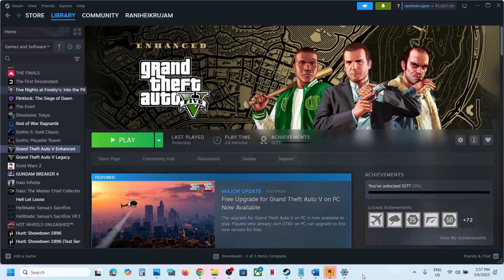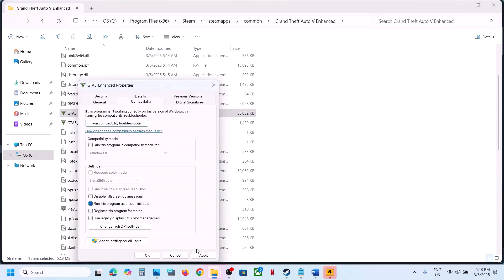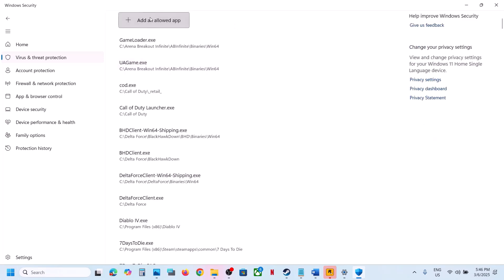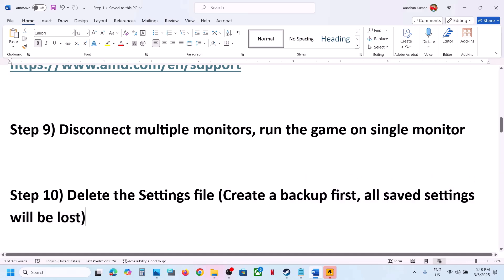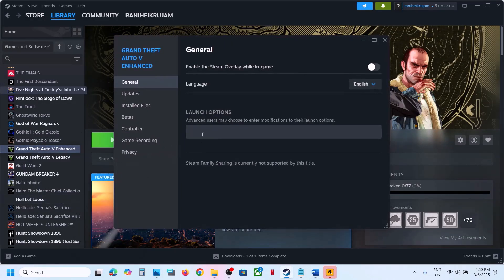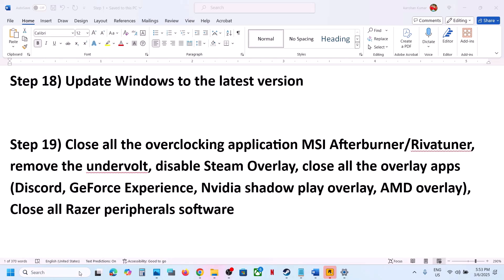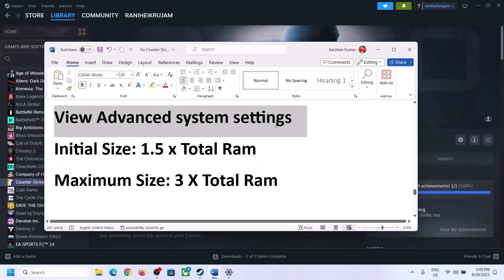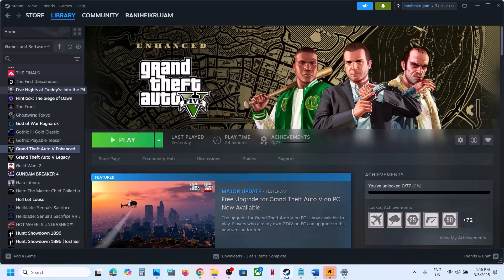How To Fix Grand Theft Auto V Enhanced/Legacy Not Loading/Stuck On Loading /Infinite Loading On PC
Fix GTA V Enhanced/Legacy Infinite Loading Screen On PC, Fix GTA V Enhanced/Legacy Stuck On Loading Screen On PC
Step 1) Start BattlEye service
Step 2) Reinstall Redistributable
Step 5) Restart Steam
Step 9) Disconnect multiple monitors, run the game on single monitor
Step 10) Delete the Settings file (Create a backup first, all saved settings will be lost)
Step 11) Rename/Delete the save game files (Create a backup first, you will lose all the game progress once you rename/delete the save game files)
Step 12) Close OneDrive or any other cloud storage apps
Step 13) Uncheck compatibility from Steam exe
Step 14) Try -dx11/-dx12 in launch options, clear download cache
Step 16) Try Debug mode in the Nvidia control panel, optimize the game in Nvidia app
Step 20) Unplug External devices such as hotas, wheel, pedals,, Razer Tartarus, disconnect all the additional USB adapter connected to PC, disconnect additional joystick/controllers connected, turn off Razer Synapse (razor lighting effects) and MSI Dragon Center, corsair software, close third-party services such as nahimic services/lightingservice.exe etc.
Step 23) (Skip this step if you are not able to launch the game) If able to launch the game, disable ray tracing, try windowed mode, lower down resolution and video settings